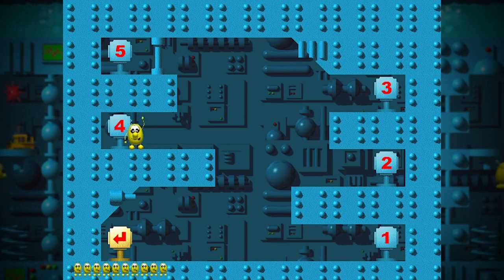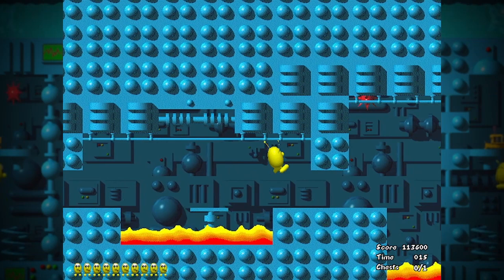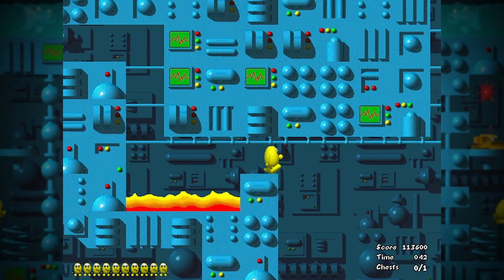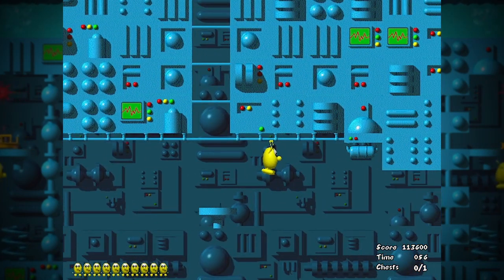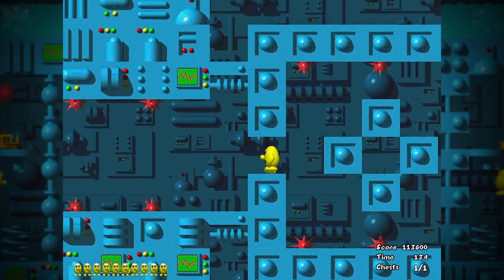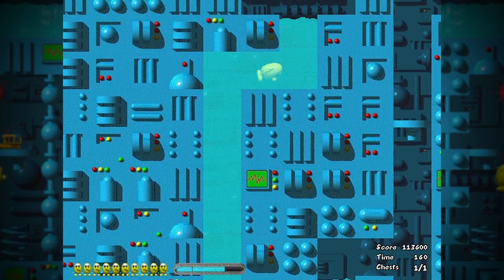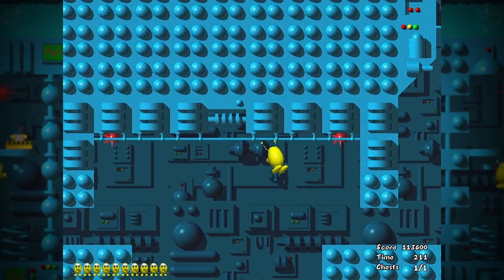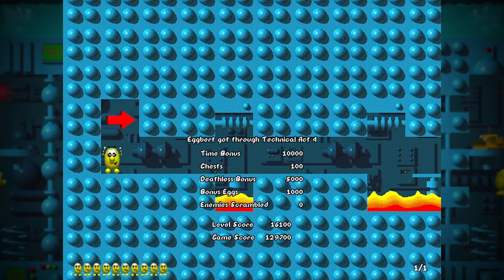Hot-Foot-It - Speedy Eggbert [Part 13]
Only one chest? Looks like we're going on a deep expedition...

Today's moral: "Mind the boulder!"
(it's freeware! be sure to disable fullscreen in Data\config.def, modern screens don't like being forced to 640x480)